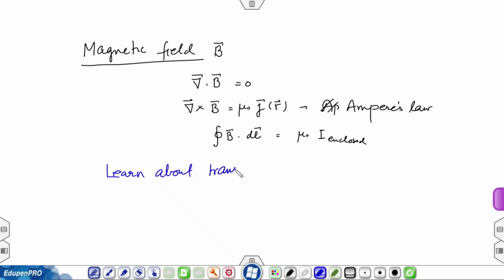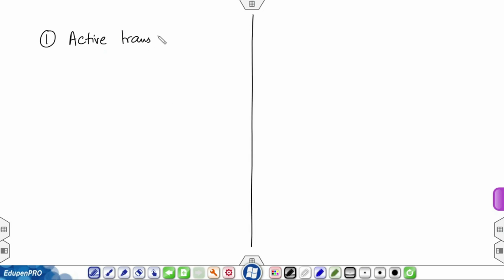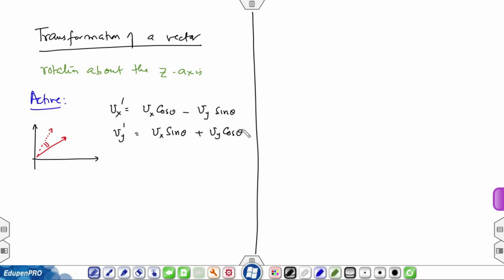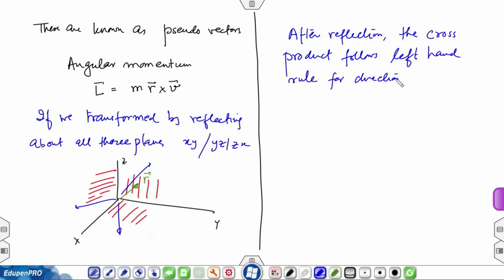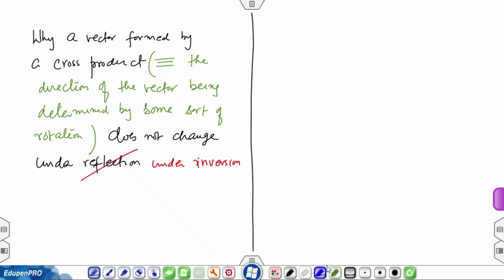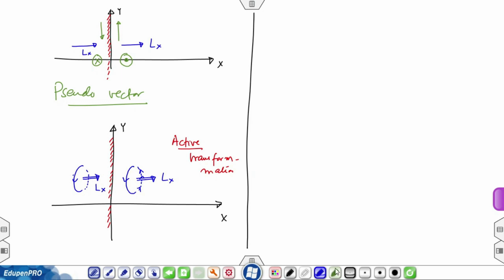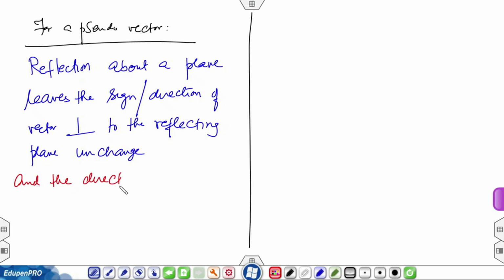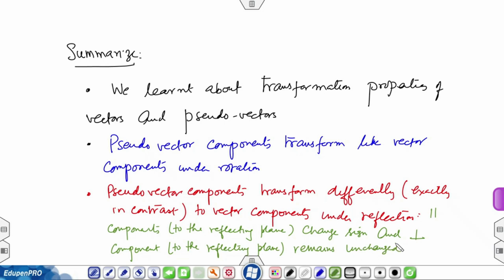Week3 L3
Transformation properties of vectors and pseudo-vectors
Jackson – Section 6.10, Zangwill – Chapter 10